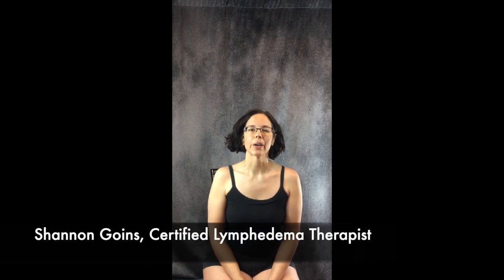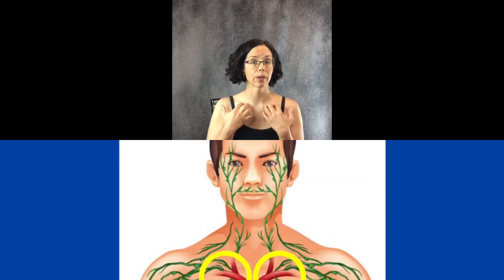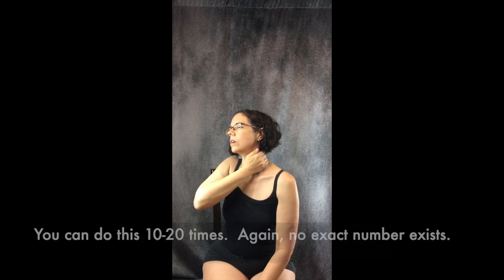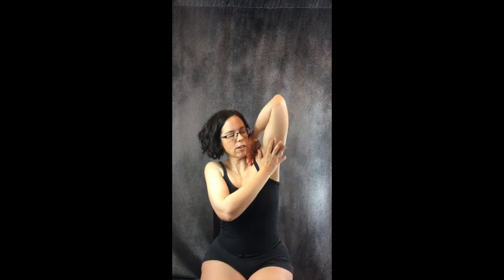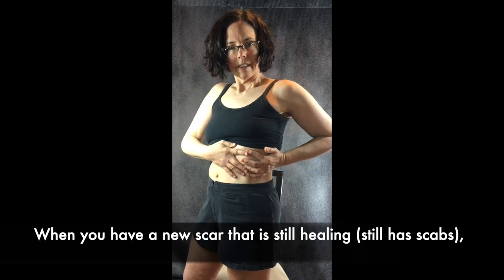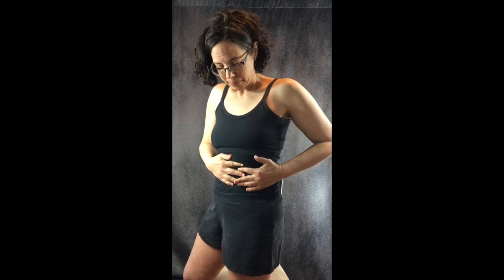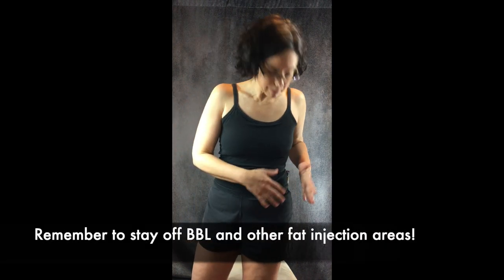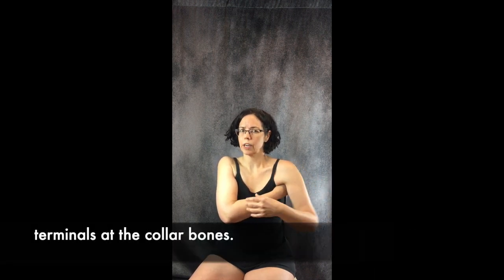What to Do When You Can't Get In to See a Lymphatic Massage Therapist After Plastic Surgery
Right now many lymphatic therapists have been forced to shut their businesses due to COVID-19. As a result there are a lot of people who have had plastic surgery who can't get their lymphatic massages.

This video is intended to teach people some of the basics of lymphatic massage so that you can help yourselves at home until you can get back to see your regular therapist.

Please understand that this is in no way a complete instructional video intended to replace your regular therapist.  It is just a measure to empower you to get some relief from your swelling when there are no other options available.  When things have settled down from this virus, this is a great addition to your normal lymphatic massages.

Even as a therapist who does this for a living, doing self lymphatic drainage I cannot get the same results as if I were to see a therapist in person - but, it *does* help - especially when used in conjunction with good compression garments such as a faja.

HaltMySwelling.com/eBook

Additionally, there are lots of great articles on my website about plastic surgery recovery.

I'd love suggestions about topics you guys would like me to help you with during this time.

Shannon Goins, CLT-LANA
Certified Lymphedema Therapist
Specializing in Plastic Surgery Recovery
Pain & Swelling Solutions
Albuquerque, NM